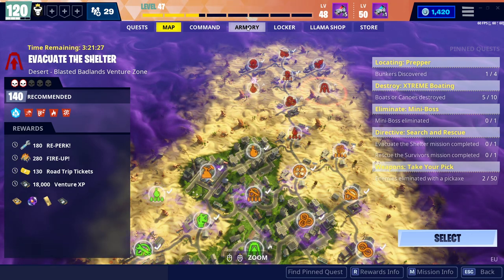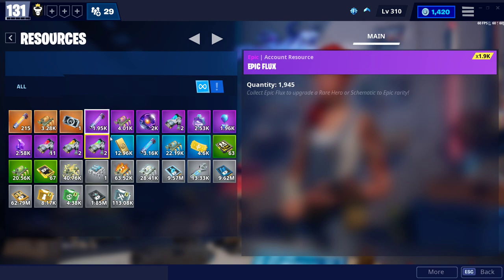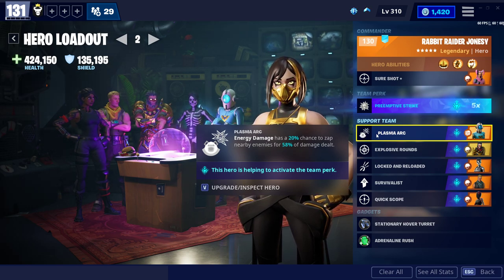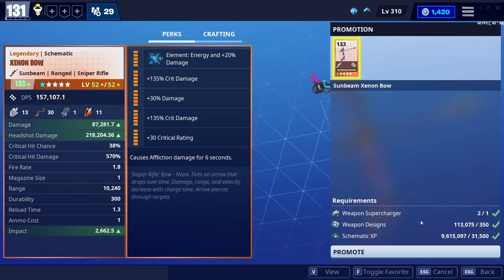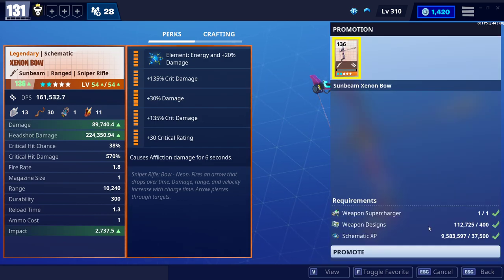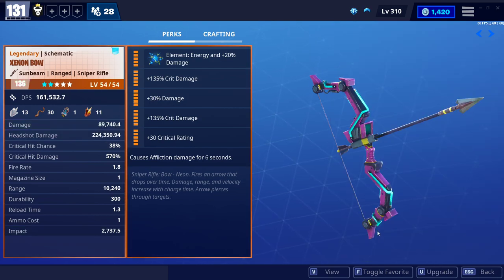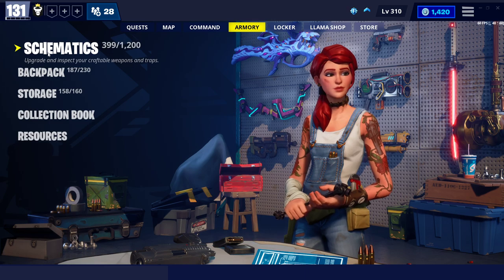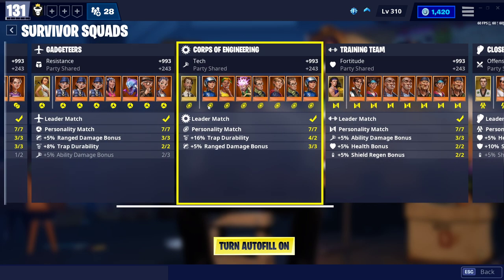Using My Weapon Superchargers on Badlands Ventures on STW! Godly 136 Xenon Bow!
Using my first Weapon Superchargers on Badlands Ventures on STW! Godly 136 Xenon Bow!
So I am almost finished with the Badlands Ventures season on save the world fortnite by epic games.
stw ventures superchargers can be obtained through the season currently available.
At the time of recording this I am level 47 in season pass.. soo close to the end!

I also have hero superchargers, trap superchargers to use up, I will do those soon also in my quest to make the ultimate sniper build.

This has been a tough grind but it is almost over